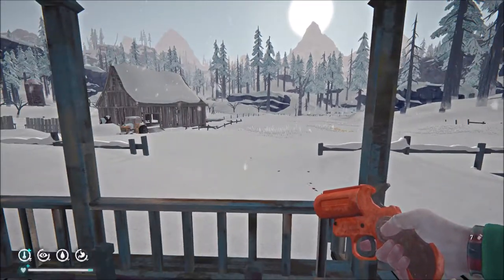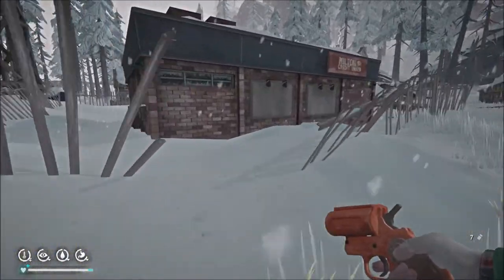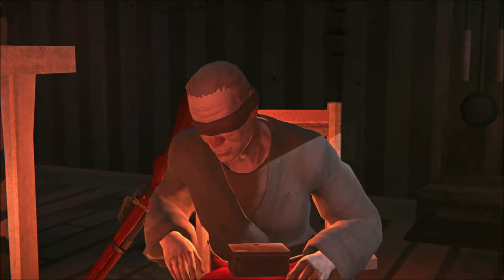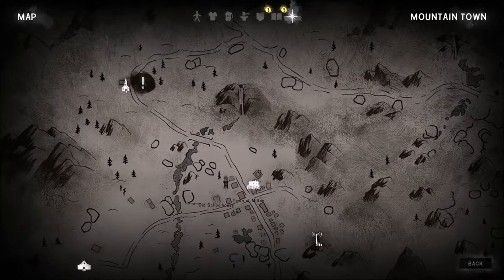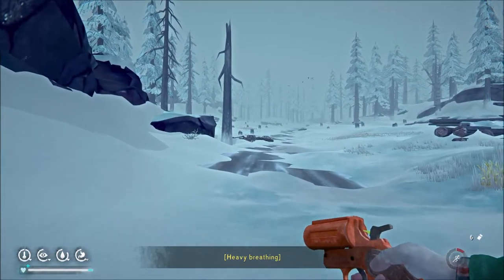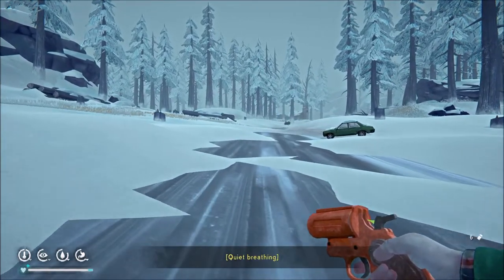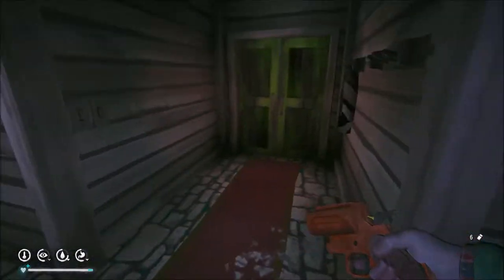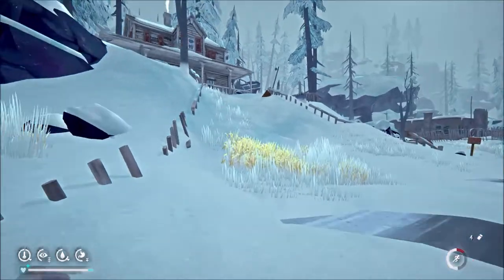The Long Dark: Wintermute - Episode 1 | Part 4 | The Church - Lily's Climbing Gear | Story Mode PC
In part four of Episode 1 of The Long Dark: Wintermute, Rev heads to the church and grabs Lily's climbing gear so he can leave the area.  Rev's walkthrough of The Long Dark: Wintermute will have all four episodes and will show all gameplay with weapons, clothing, food, all cut scenes, maps of all areas and a solid strategy to survive all encounters in The Long Dark' story mode. The Long Dark can be played on Ps4, PS5, Xbox Series X, PC, twitch.